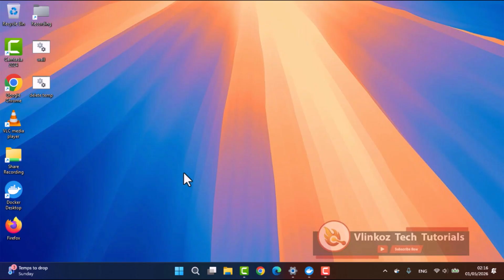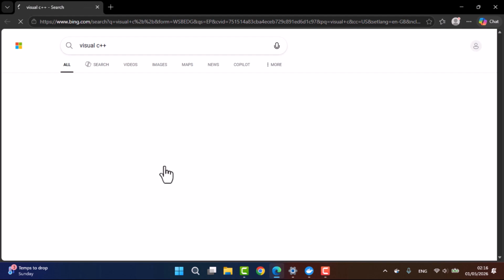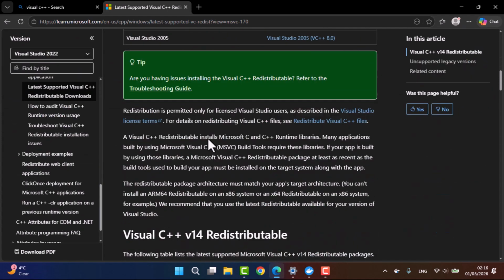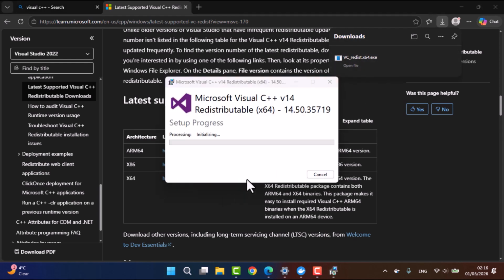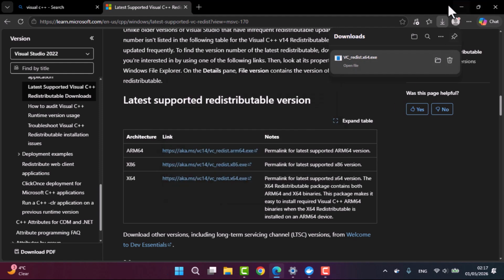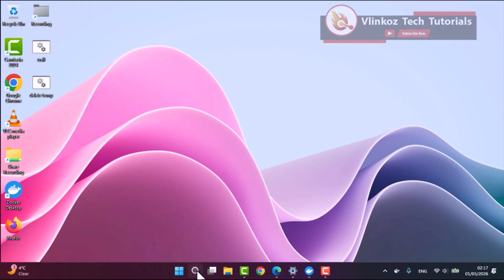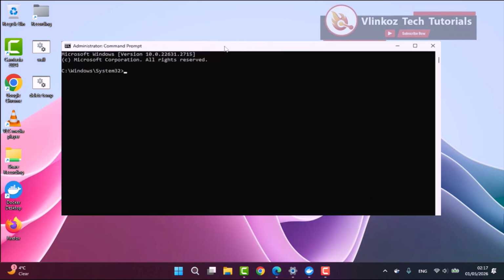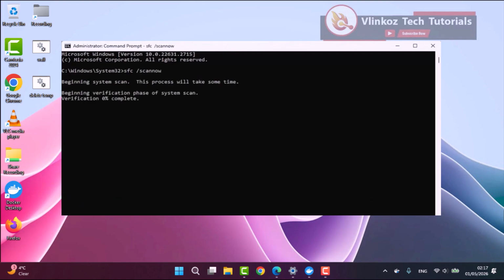Easy Way To Fix Kernelbase.dll Error in Windows 11 Kernelbase DLL Error Fivem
Fix the annoying Kernelbase DLL error in Windows 11 with this easy step-by-step guide. Learn how to resolve common DLL issues that prevent your programs from running correctly.

⌘ sfc /scannow

⏱️ Timestamps ⏱️
00:00 Intro
00:17 Steps
01:30 Outro